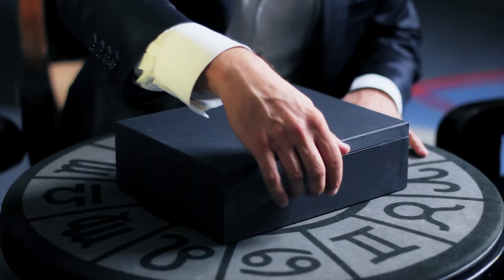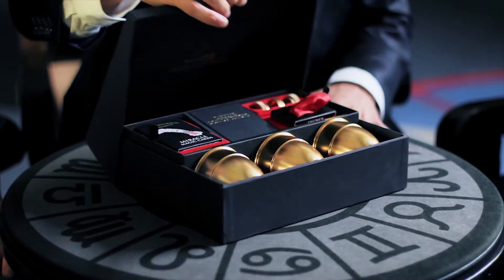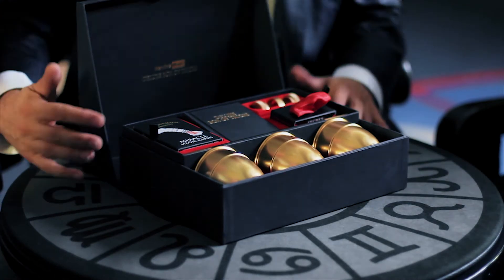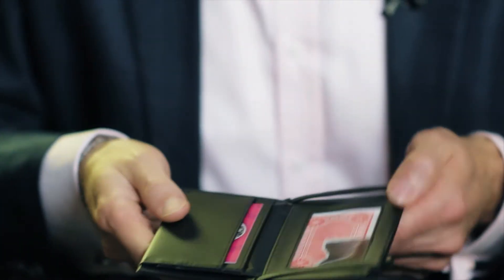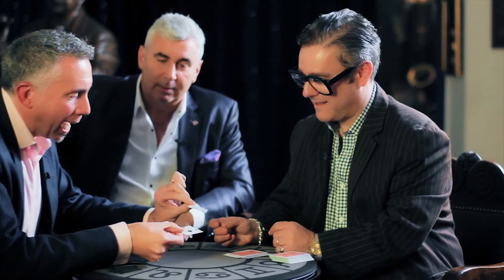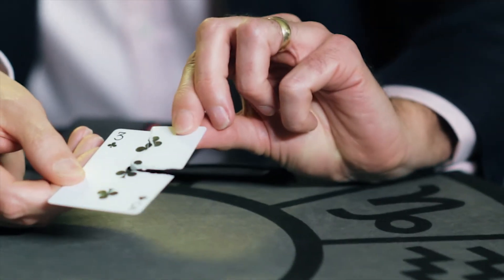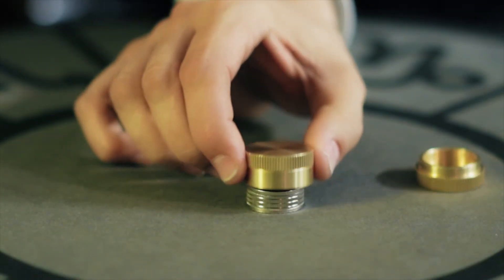Inside the Deluxe Box of Tricks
Take a closer look at the Deluxe Box of Tricks, hear what some of the Marvin's Magic Legends have to say about it and pre-order your set now, with guaranteed UK delivery before Christmas